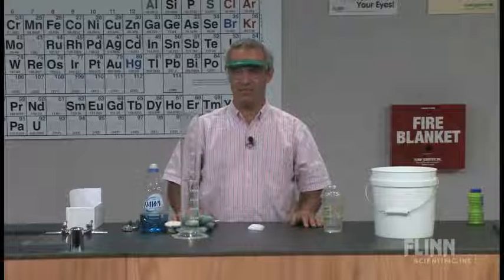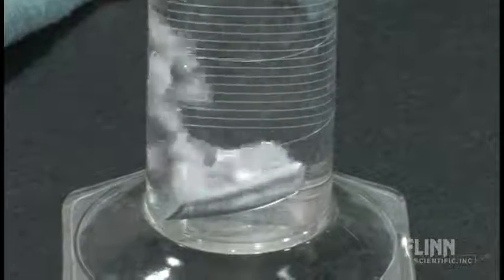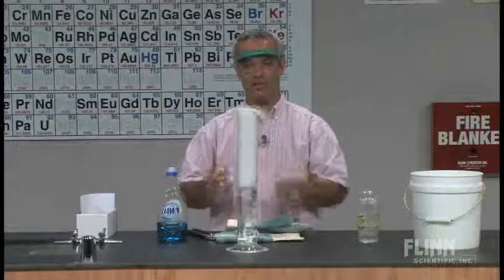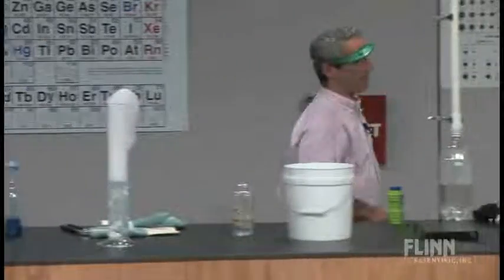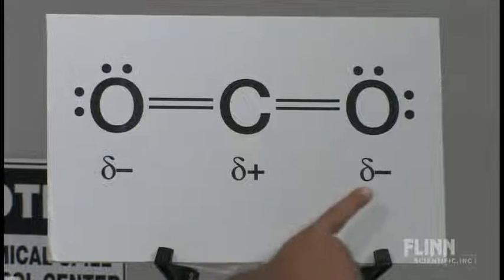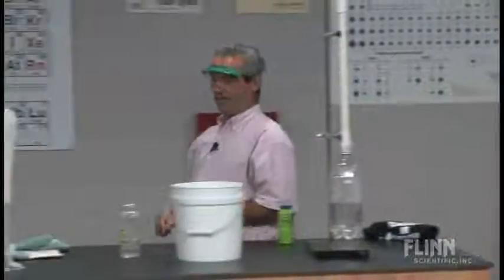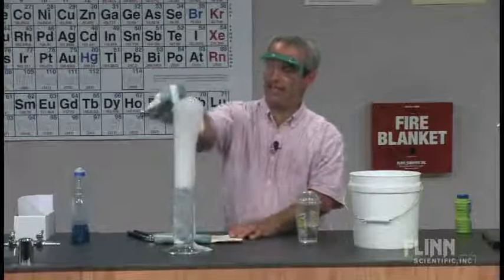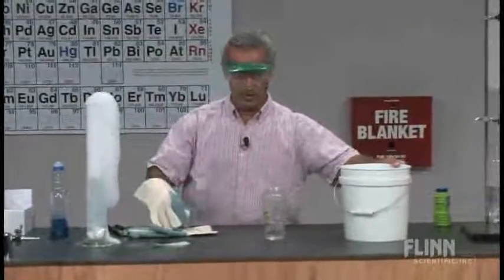Dry Ice Demonstrations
Creative, fun, one might even say "sublime," examples of the properties of dry ice!